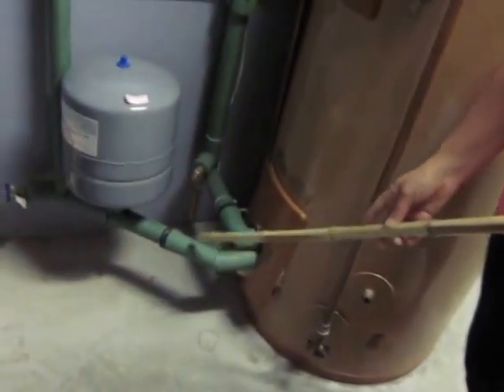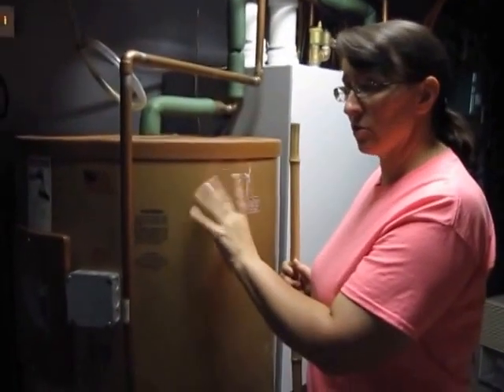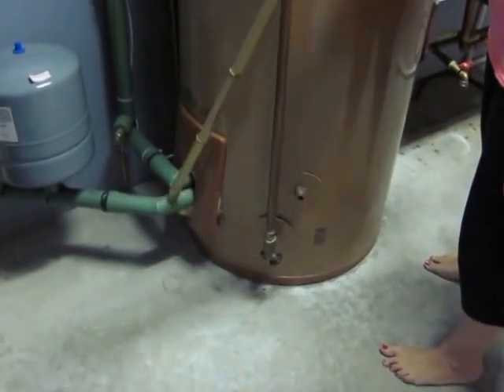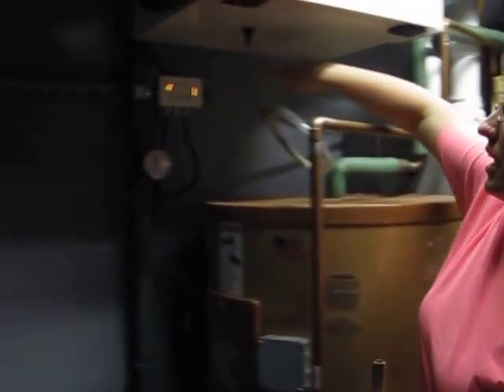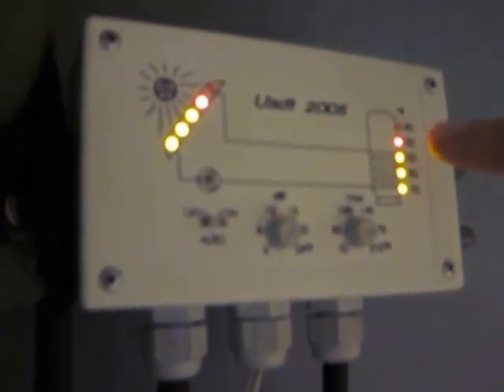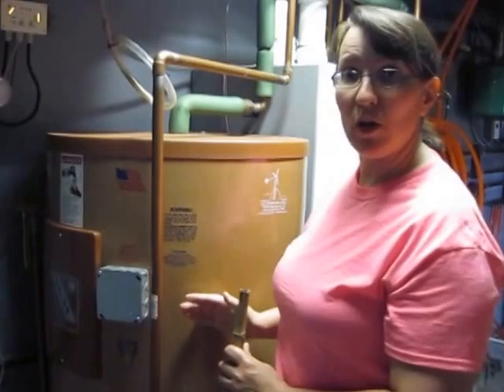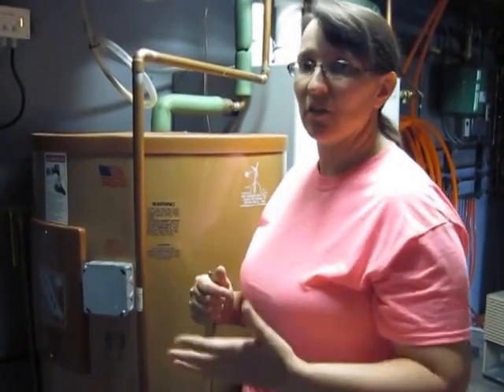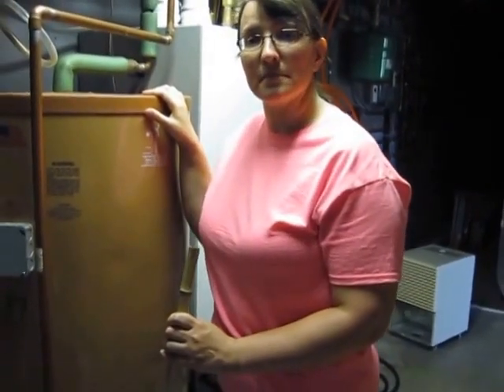Solar Water Heating Storage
The guts of our solar water heating system - storage tank with built in heat exchanger, controller, temperature and pressure gauge, pump, and expansion chamber.